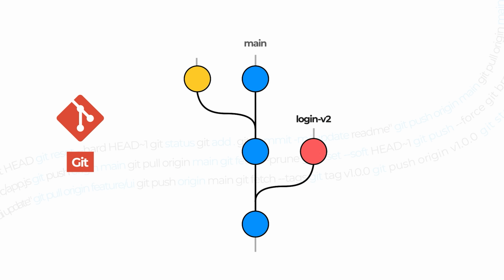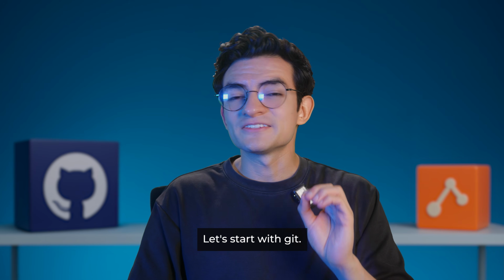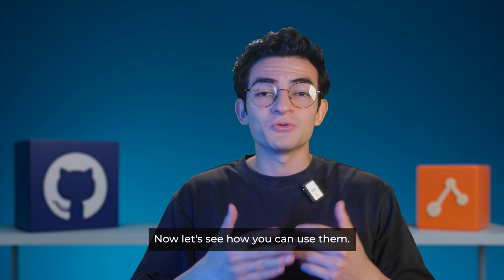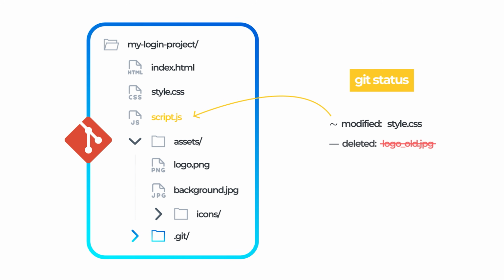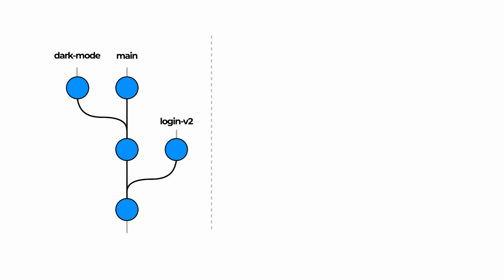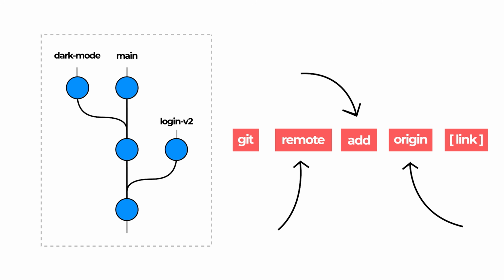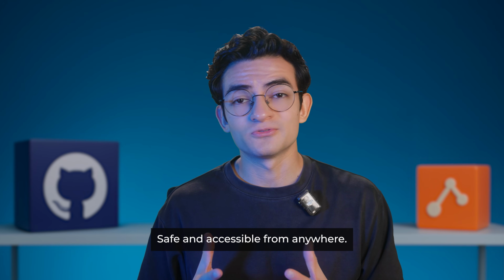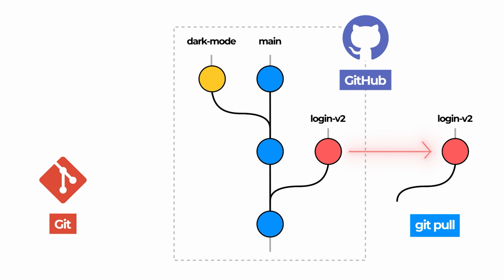Git and Github Explained in 7 Minutes | Git and Github Tutorial (2026)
🎓 Git and GitHub full tutorial for beginners. Learn what Git is, how it works, and how to use GitHub to store, share, and collaborate on your projects. In this beginner-friendly Git and GitHub tutorial, we break down the essential commands and workflows you’ll use 90% of the time as a developer.

If you’ve ever broken your project and wished you could go back, this video is for you. We’ll explain Git and GitHub in simple terms, using a real-life story, so you can understand version control without the confusion.

In this video, you’ll learn:
What Git is and how it tracks every change in your project
The essential Git commands: git init, git status, git add, git commit, git branch, git checkout, git merge, git push, and git pull
How to connect your local project to GitHub and share your code
The workflow used by engineers and teams worldwide

Whether you’re building websites, apps, or APIs, this tutorial will help you master the basics of Git and GitHub to boost your productivity and collaboration. Perfect for developers, engineers, or anyone curious about version control.

🎁 Cool Links for You (save for later)

⏱️ Chapters
0:00 Intro
0:56 Presentation
1:08 Git vs Github
1:51 Git (Version Control)
4:30 GitHub (Collaboration)
6:16 Real Use Cases
6:35 Summary

👋 About Me
Diego Arias is a network and systems engineer based in Paris, where he brings together technical expertise and a talent for visual storytelling. He graduated first in his class in the Networks and Cybersecurity master's program and placed second in his Computer Science master's, both completed in Paris.

He works full-time in infrastructure, networks and security, and he does motion design in his free time. His goal is to make complex tech concepts easier to understand by turning them into clear, engaging visuals that support better learning and spark curiosity.

Camera: Sony A7C II
Lens: SIGMA 24-70mm f/2.8 DG DN II Art
Audio: DJI Mic 2
Key Light: GVM CRI97
Panels: GVM 800D RGB